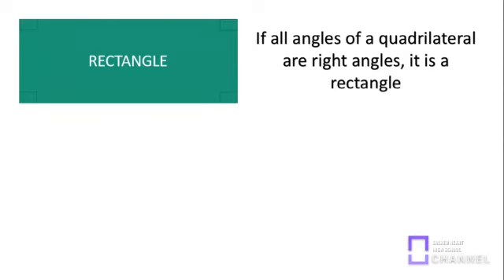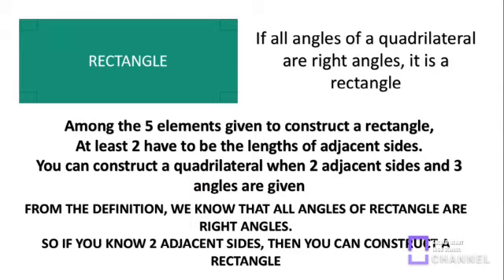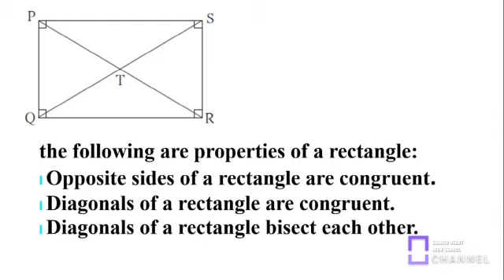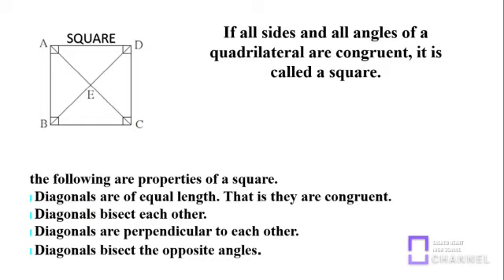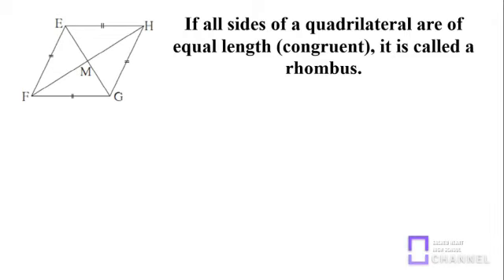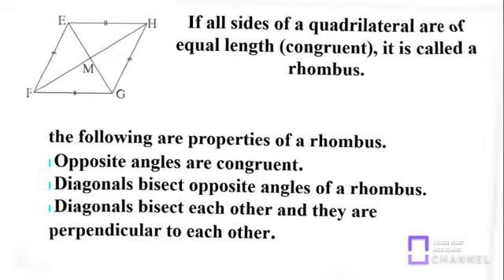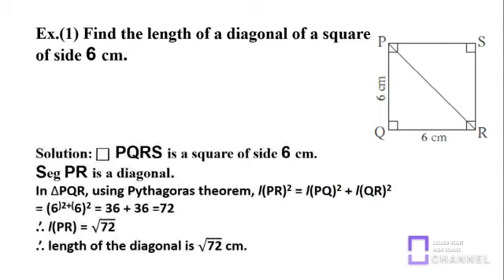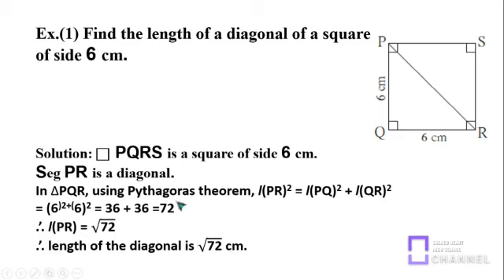Std: VIII: Maths: Chp 7: Quadrilaterals : Construction and types ( Part B)